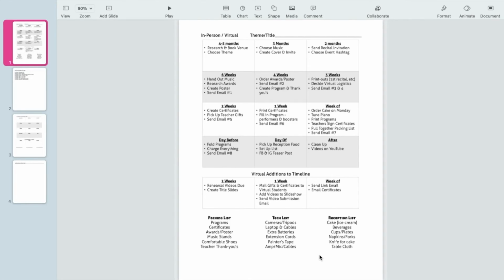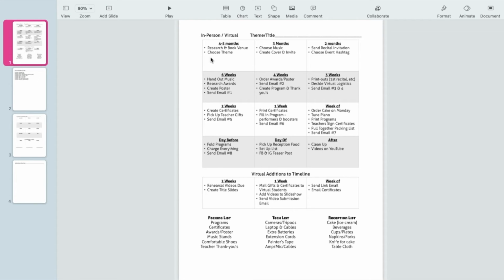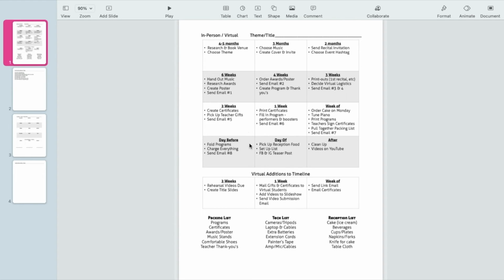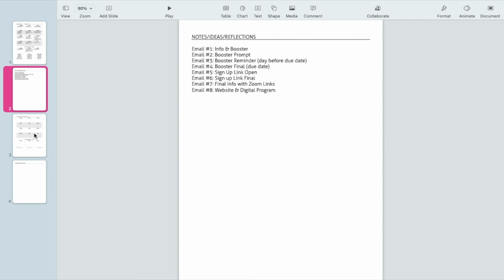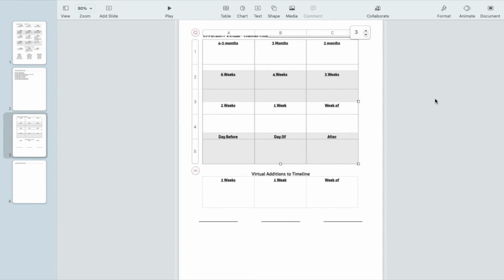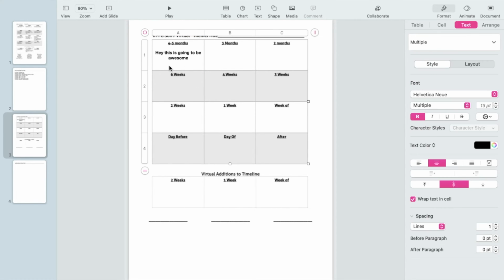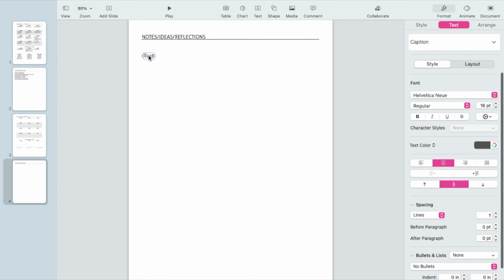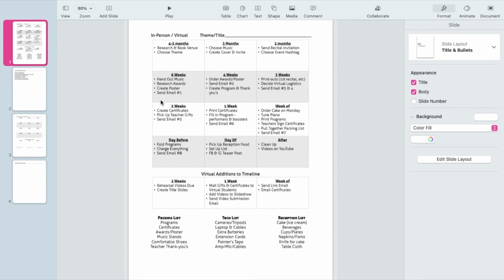Recital Checklist & Timeline || GET ORGANIZED SERIES || Studio Organization in 2022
Welcome to the second video of our Get Organized mini-series.

In today's video we'll be going over how to edit my Recital Checklist and Timeline for your music school's recitals.

We'll also be planning for my studios upcoming spring recital!

Resources:
28lb paper
Pilot pen
Muji pen (my personal fav!)

Chapters:
00:00:00 Intro
00:22:47 Digital Version
04:55:15 Printed Complete
06:15:59 Blank Printed Plan With Me